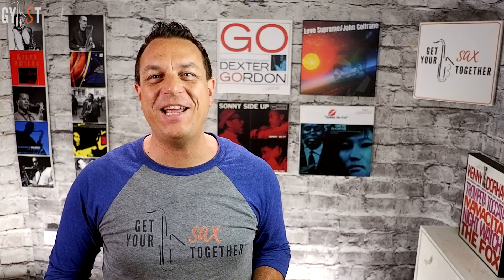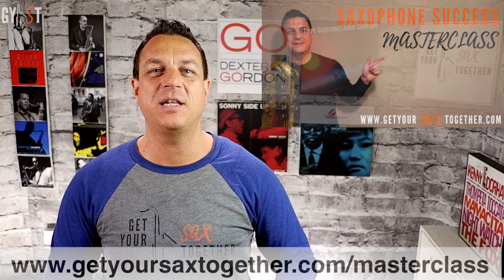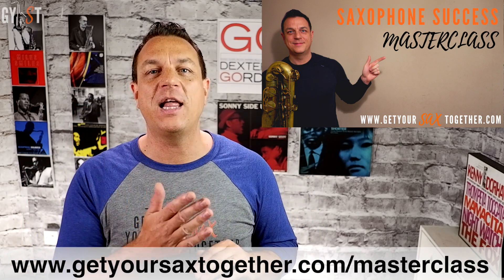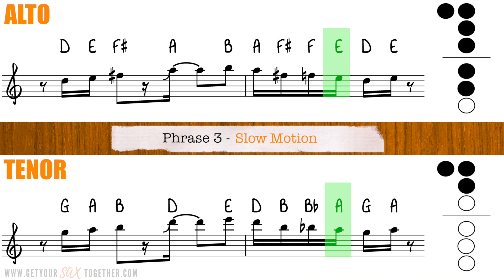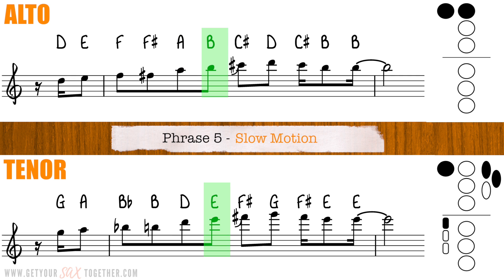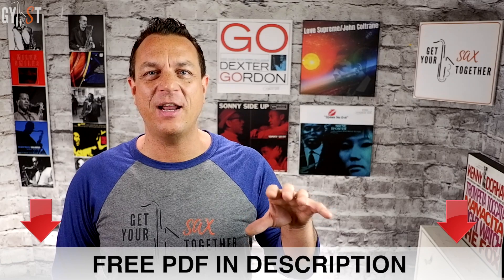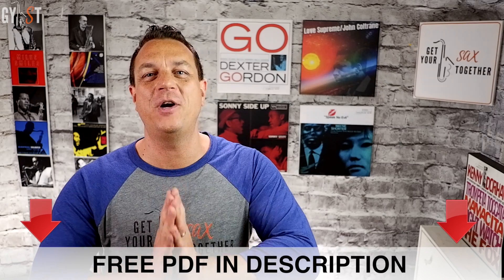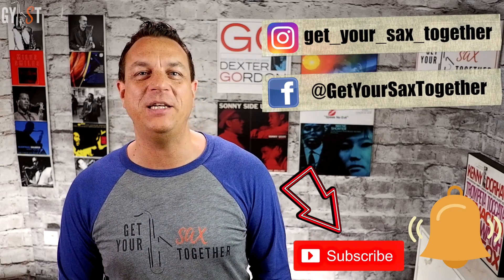Smooth Operator Part 2 (Sade) - How To Play The Sax Solo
This free online saxophone lesson is Part 2, teaching you how to play the famous solo on "Smooth Operator" by Sade.

Chapters
0:00 - intro performance
0:18 - intro and titles
0:49 - about Smooth Operator
1:23 - how to get your free sheet music for smooth operator
2:01 - phrase 1 breakdown
2:20 - how to get your free one hour masterclass
2:44 - phrase 2 breakdown
3:19 - phrase 3 breakdown
3:50 - phrase 4 breakdown
4:22 - phrase 5 breakdown
4:47 - phrase 6 breakdown
5:00 - putting it all together
5:39 - FULL PERFORMANCE
6:07 - Smooth Operator BACKING TRACK
6:39 - Sign off
7:38 - end music/bloopers